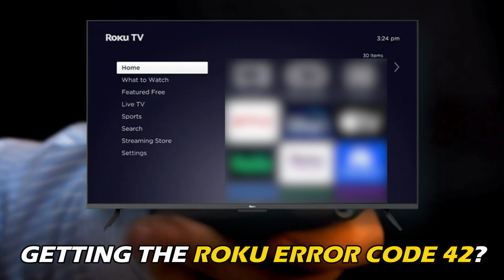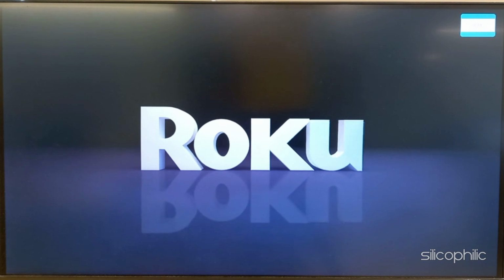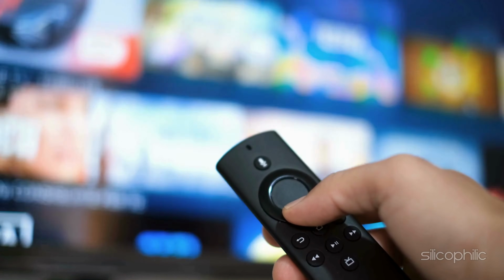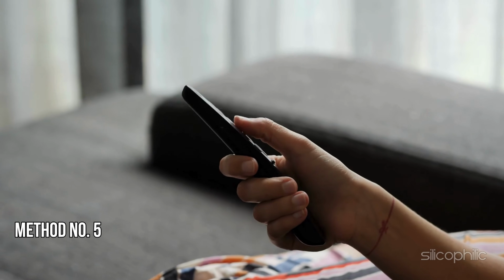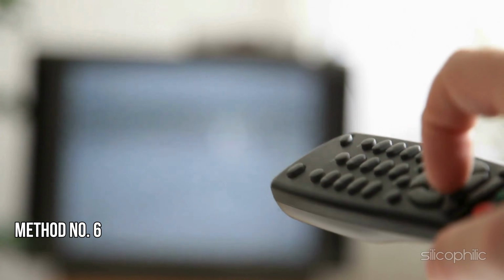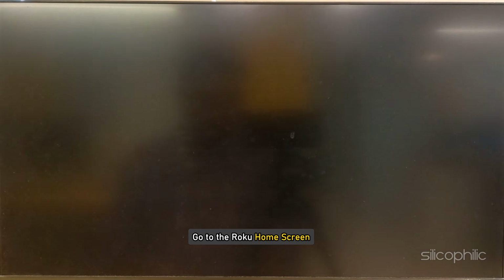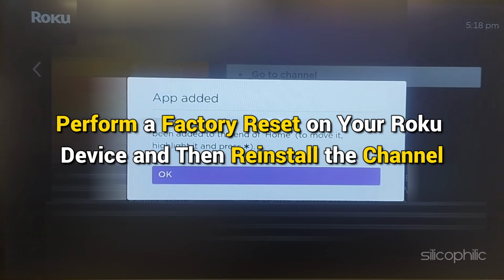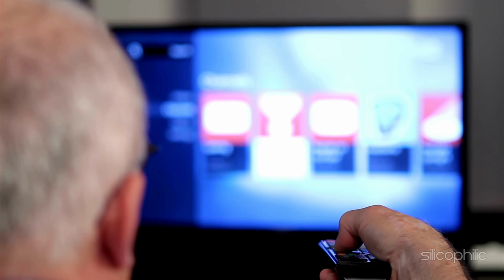How to Fix Roku Error Code 42: Simple Solutions for Streaming Issues!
Roku Error Code 42 typically indicates a streaming issue, often related to network connectivity or server problems. Here are some steps you can take to fix this error:

Roku Error Code 42 is an error that typically indicates a problem with the connection to the streaming service or the streaming service itself. This error can occur due to several reasons:

Network Connectivity Issues: Your Roku device may not be able to connect to the internet, or the connection may be unstable.
Server Issues: The streaming service's servers might be down or experiencing high traffic.
Outdated Software: The Roku device or the streaming app may need an update.
Account Issues: There might be a problem with your account or subscription status on the streaming service.
Cache Problems: Accumulated cache on the Roku device can sometimes cause streaming issues.
When encountering Roku Error Code 42, it is recommended to troubleshoot using the steps provided in the previous response to resolve the issue.

Timestamps:
00:00 Intro
00:15 Method 1
01:06 Method 2
01:25 Method 3
01:57 Method 4
02:32 Method 5
03:11 Method 6
03:39 Method 7
05:16 Method 8